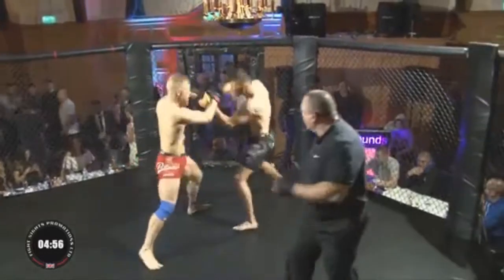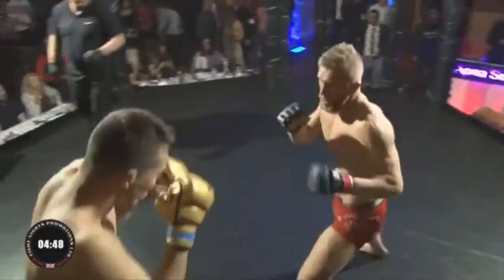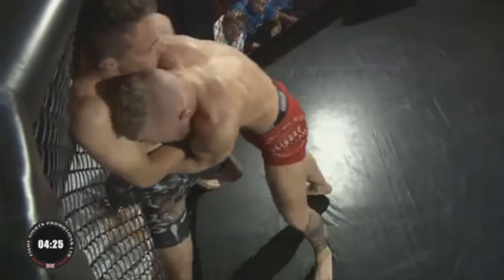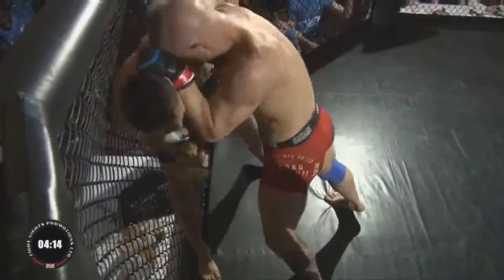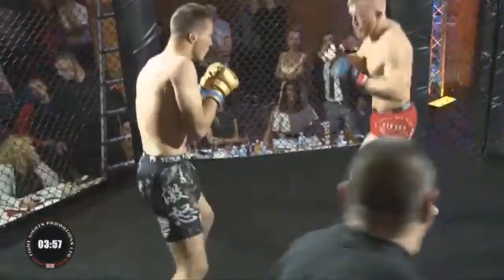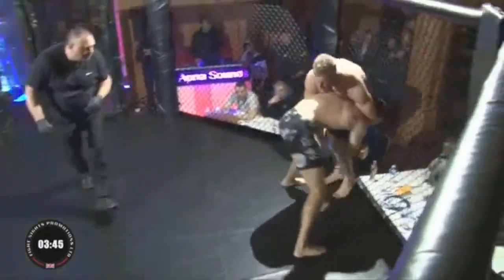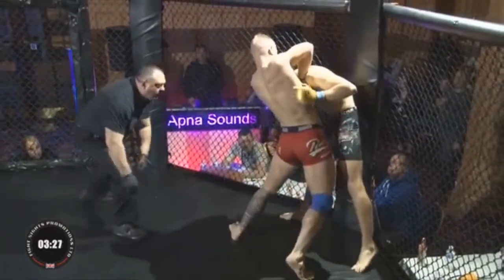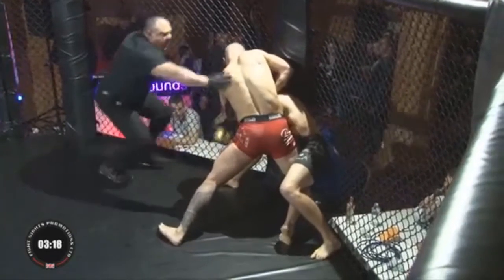MMA - Crosby Vs Bodnar - Royal Fight Night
Above is the link to the original Source. This highlight has been created by consent of the owner.

Make sure to click on the PLAYLIST for like minded clips.